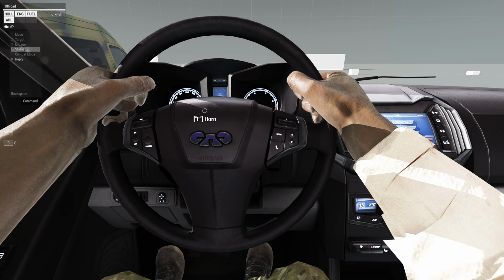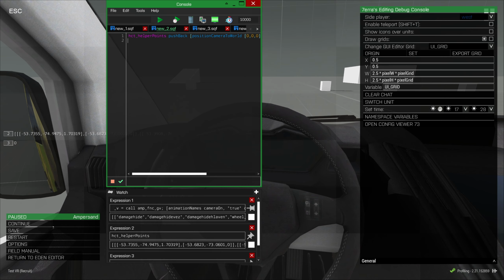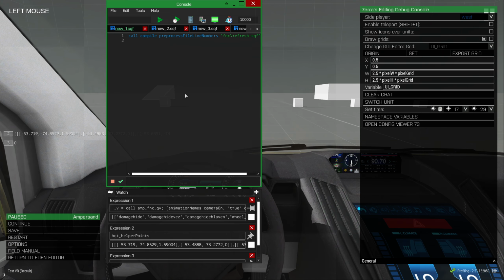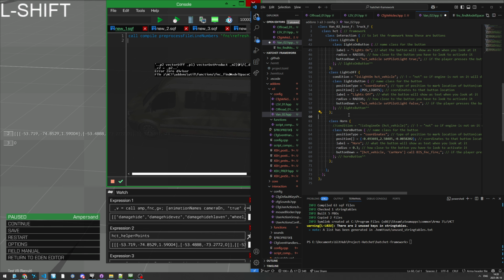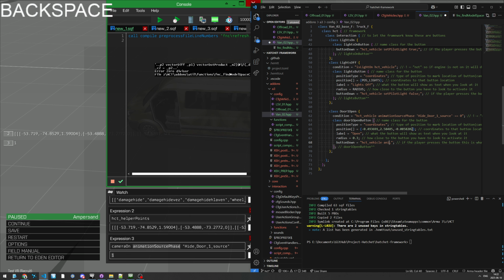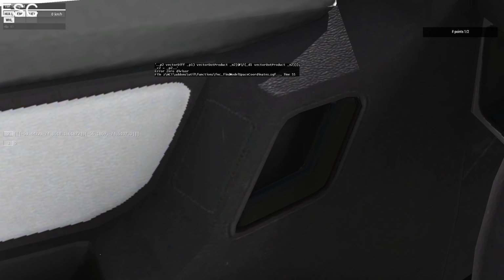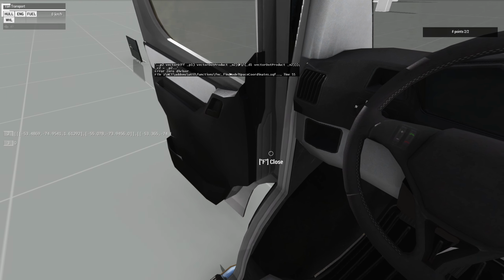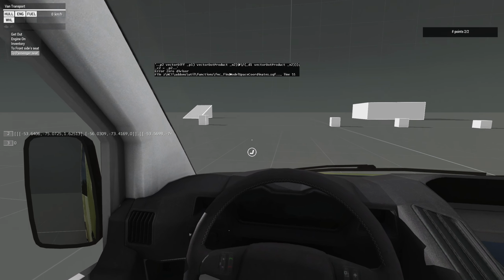Hatchet Interaction Framework - Config Demo